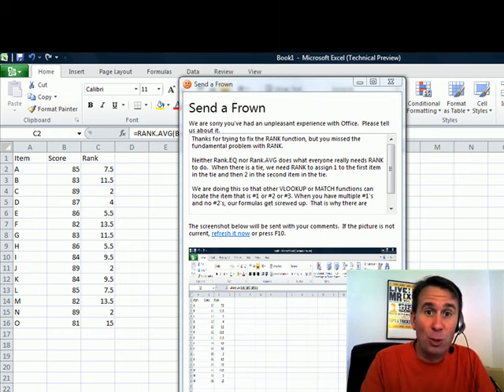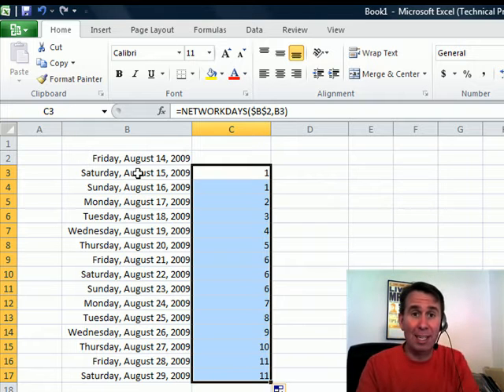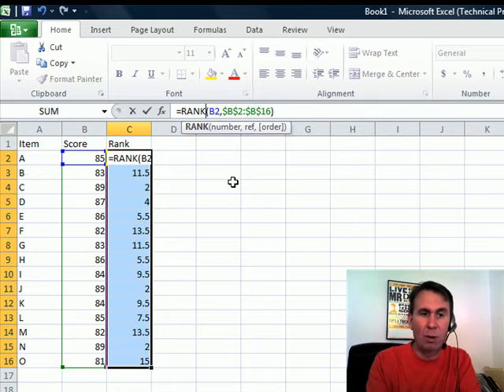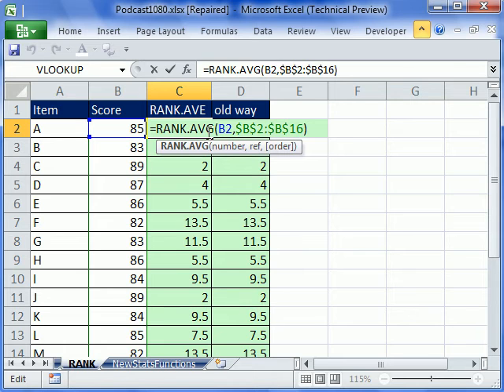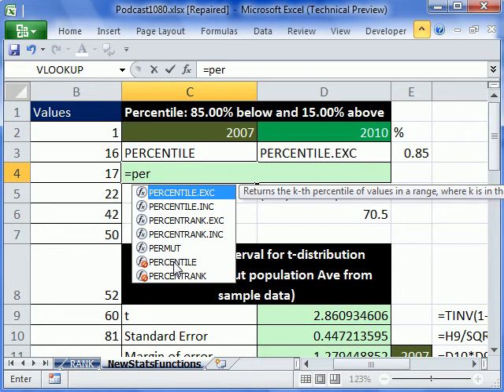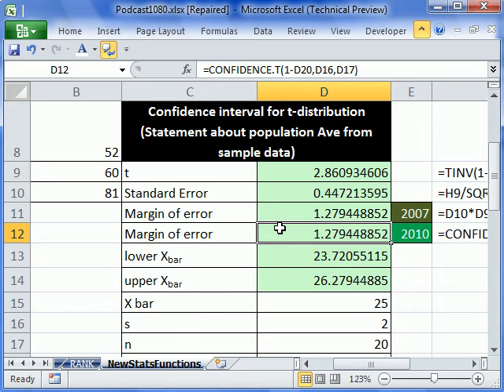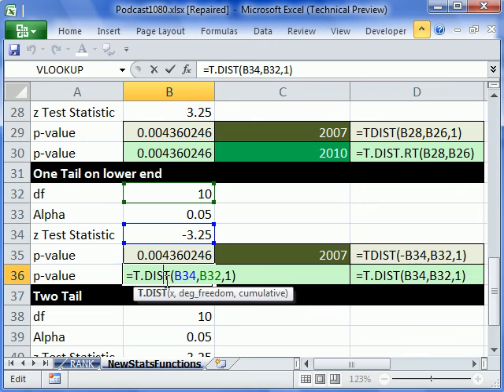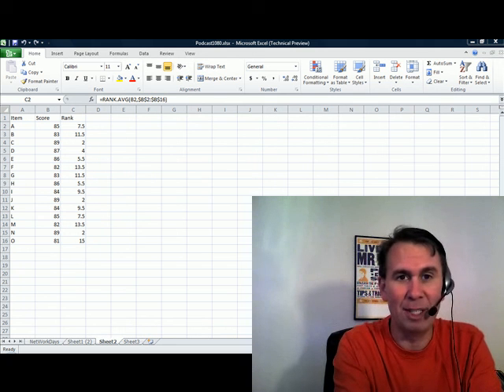Mr Excel & excelisfun Trick 23: Excel 2010 New Functions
See Mr Excel and excelisfun show off the new Excel 2010 functions: NETWORKINGDAYS.INT, RANK.AVE, PERCENTILE.EXC, CONFIDENCE.T, T.DIST, T.DIST.RT and T.DIST.2T.